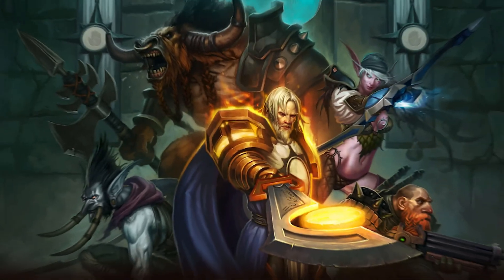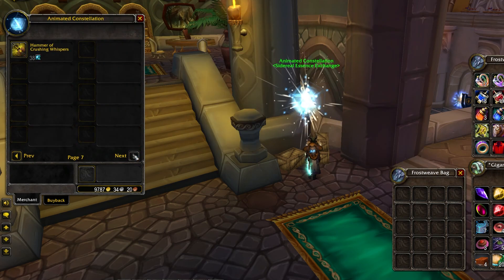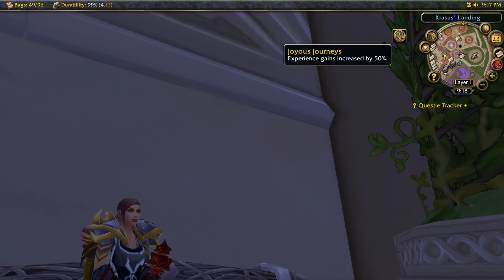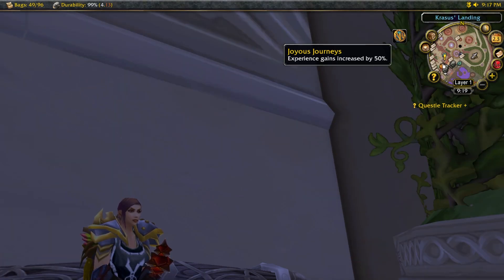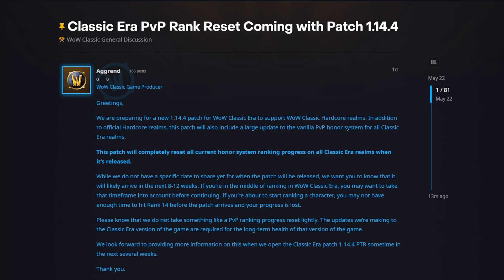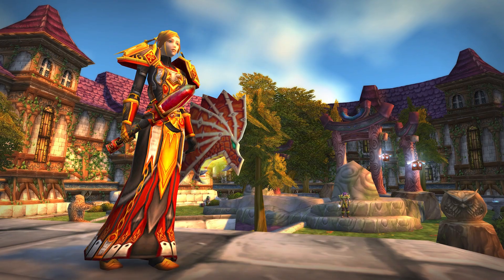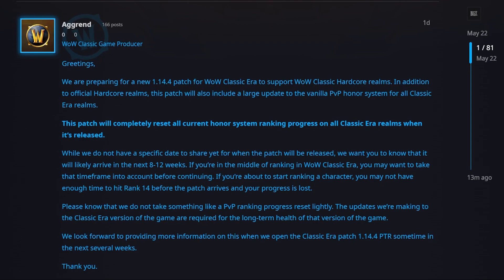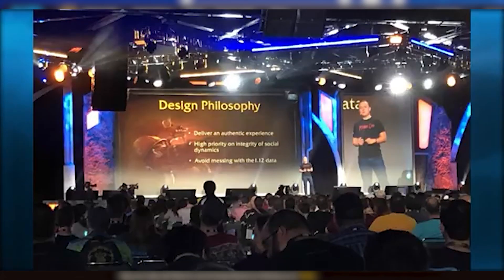WoW Token in Wrath Classic, Era PvP Rank Reset, Patch Updates and more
Classic WoW news: Wrath WoW Token, Call of the Crusade, Joyous Journeys XP Buff, Classic Era PvP Rank Reset When Hardcore Launches, BlizzCon 2023 and more in the World of Warcraft Classic realm.